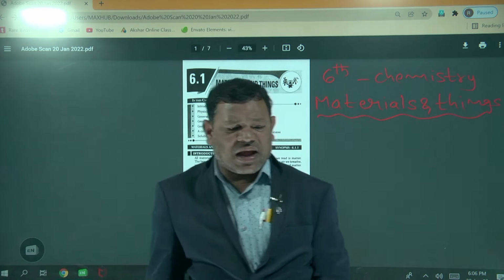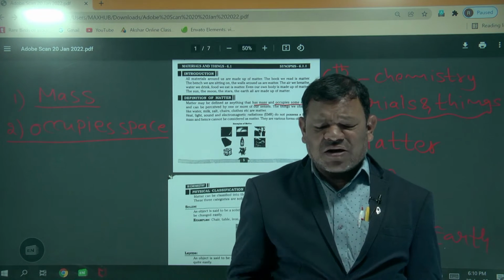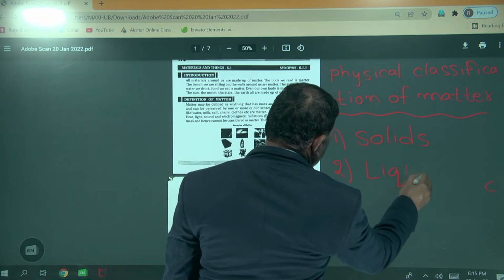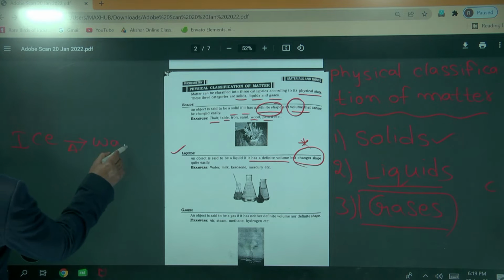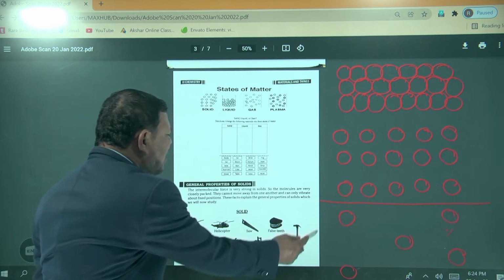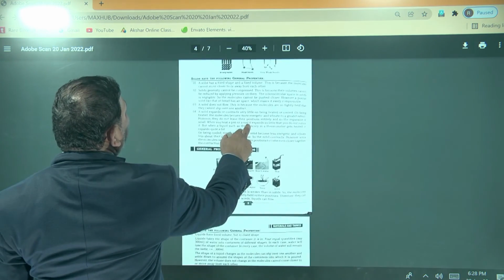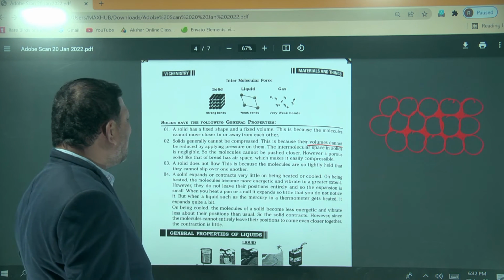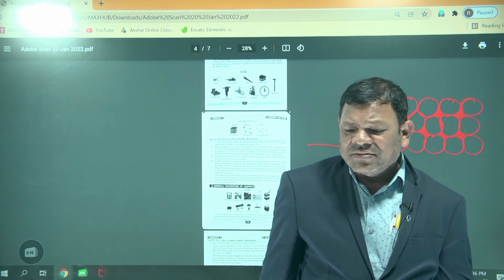IIT GRADE 6 CHEMISTRY Materials and things